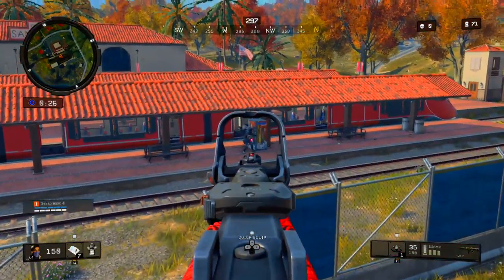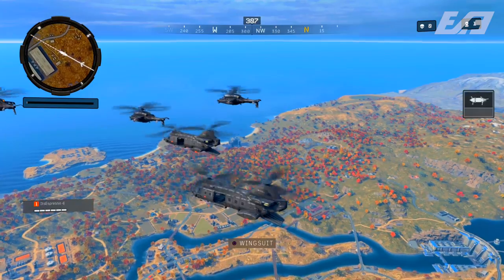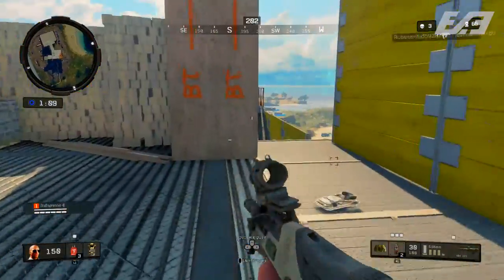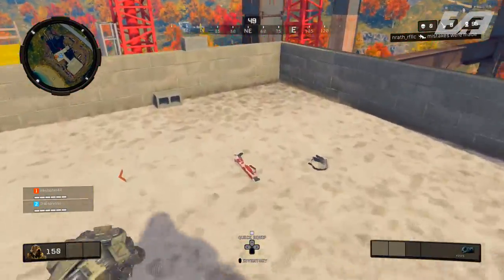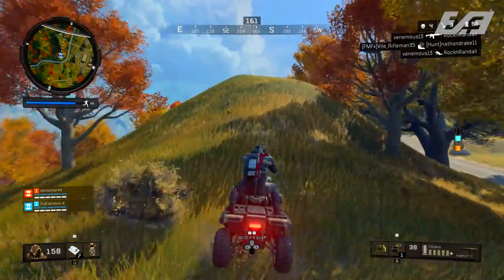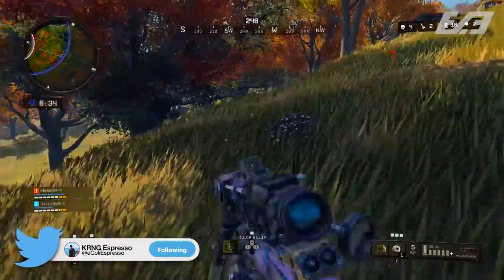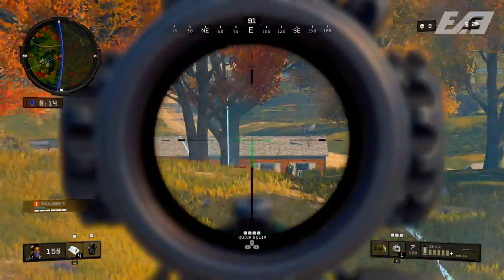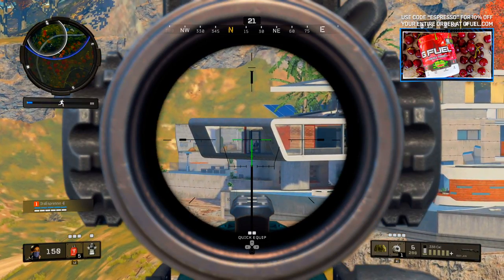Black Ops 4: 10 HUGE Mistakes To Avoid (And How To Correct Them) in Blackout